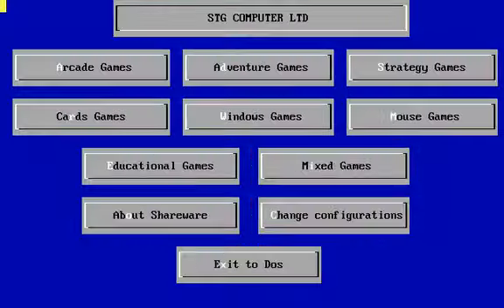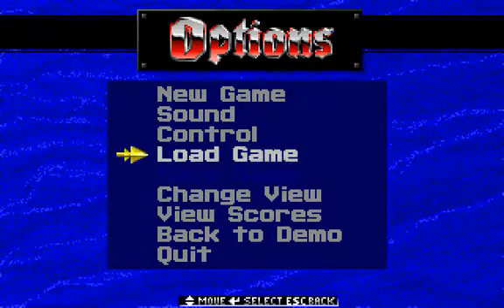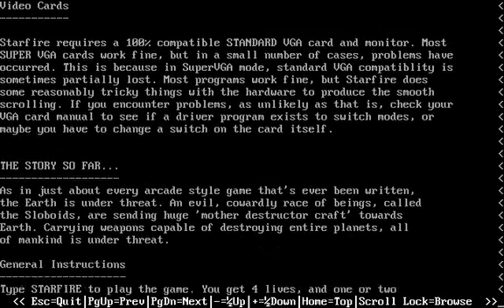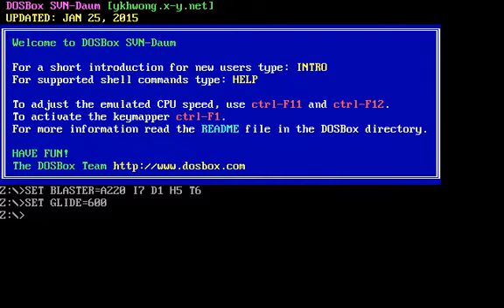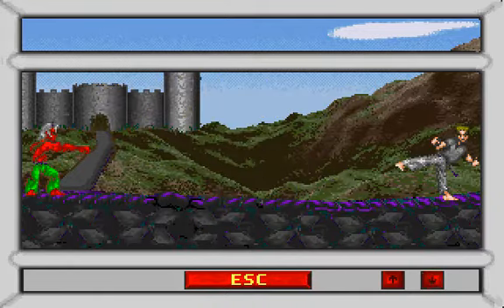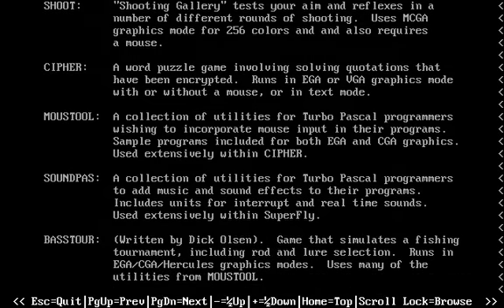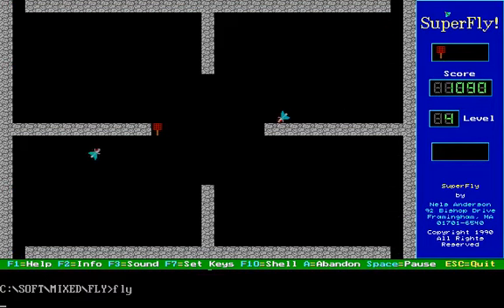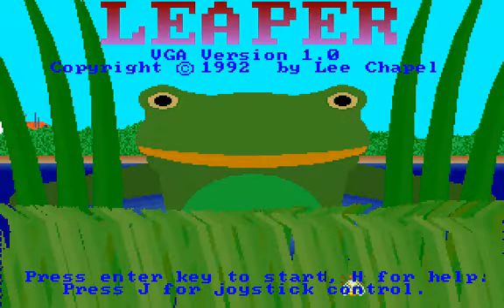Let's Browse the Gamefest CD, Part 8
WARNING: Turn down your sound at 20:50! And keep it turned down for the rest of that game!

A fairly eclectic mix of games this time, with a couple of high points and a couple of low points. Also, I'm sorry if my behavior during Spear of Destiny was inappropriate; I was so thrilled to be playing the game that I got a bit carried away with myself.

Also, my wife informed me that the music which plays at the beginning of Perestroika is in a video with the title "Шаляпин, «Эх, дубинушка, ухнем!» (Дубинушка)". This is an arrangement by Feodor Chaliapin, and seems to be based on the "Song of the Volga Boatmen," one of the most famous Russian folk songs, although the melody in this version is completely different from the better-known four-note refrain which has been an internationally-recognized symbol of Russia since before modern times.

Games shown in this video:
Perestroika
Spear of Destiny
Starfire
Stellar Defense
SuperFly
Leaper VGA